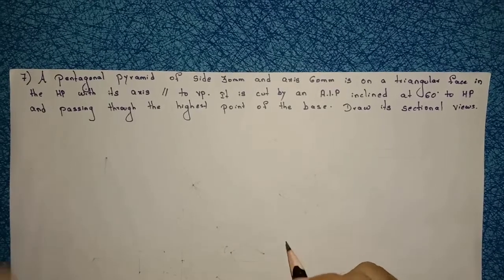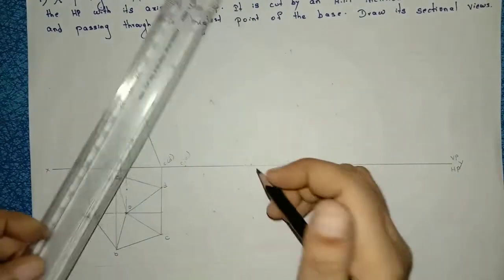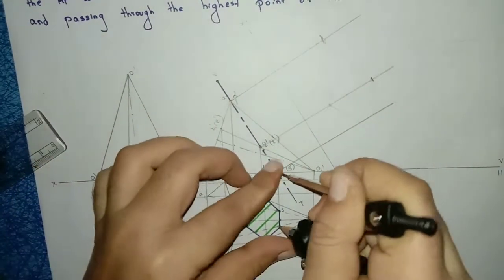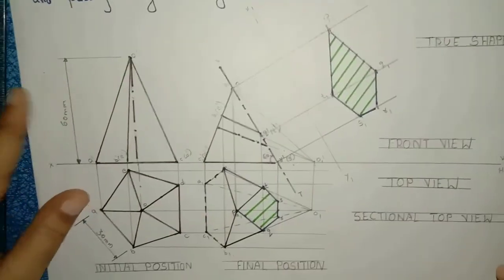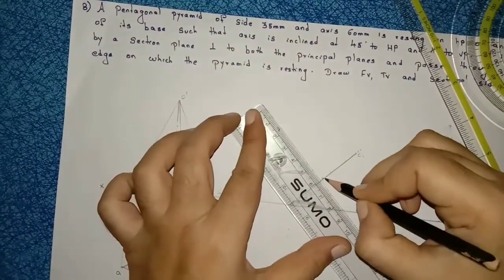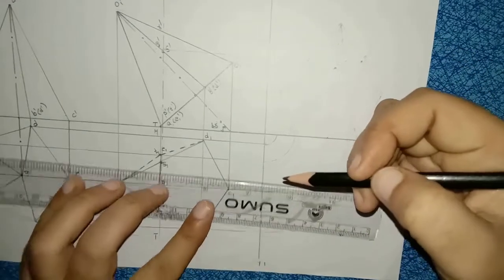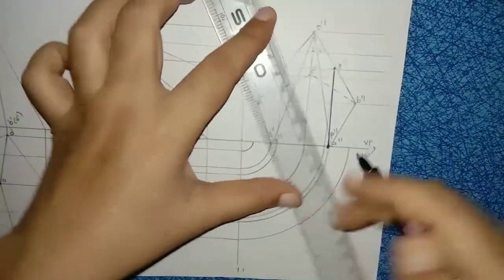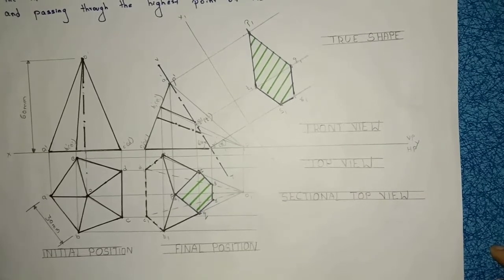UNIT: 3 - Lecture: 15 - Sections of Solids : Pyramids - II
Problems based on Sections of Solids : Pyramids